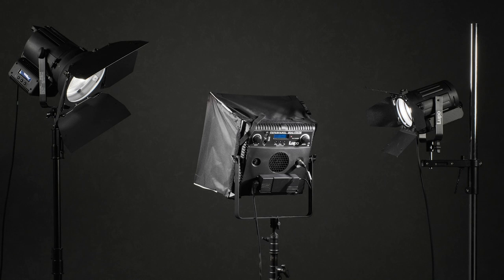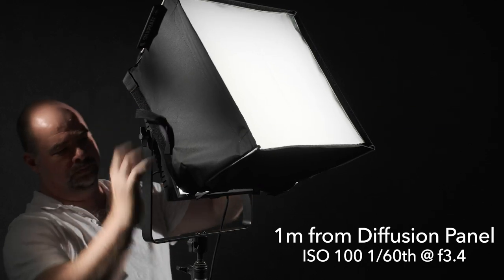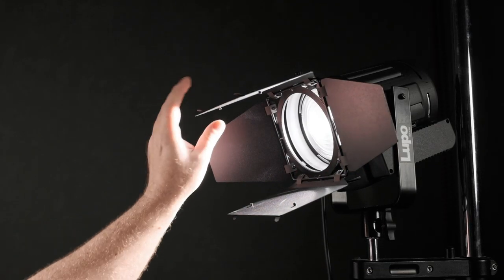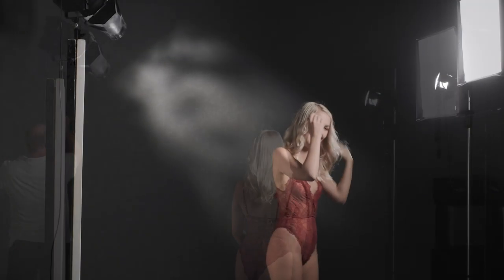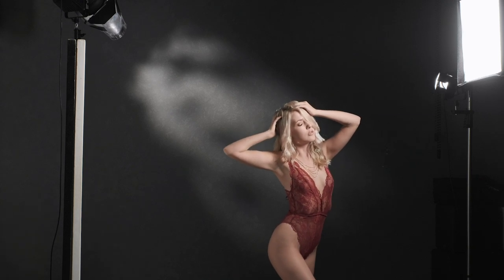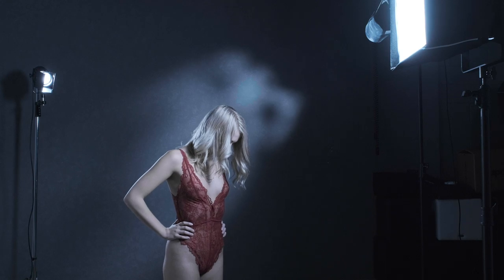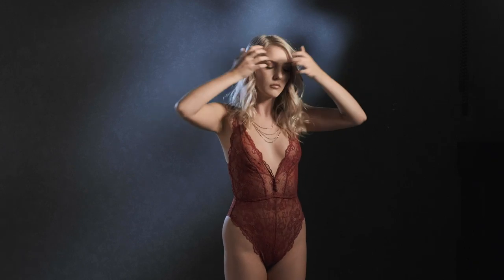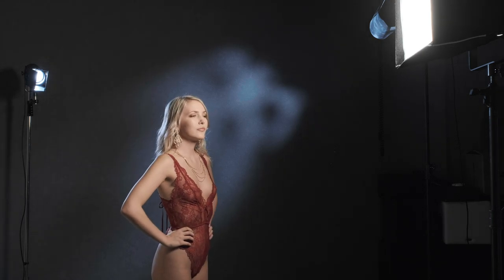Studio Modern Boudoir with Lupo LED Lighting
This was one of my very first shoots using LED lighting by Lupo This is a BTS look at the setup I used for this modern boudoir shoot, along with a very brief overview of the features of the lights.

Lights used are the Lupo Superpanel Dual Color, Lupo Dayled 650 Fresnel and Dayled 2000 Fresnel.

Featured model is the stunning Sylph Sia (@sylphsia)

Fuji X-H1 body with Vertical Power Booster Grip Kit

Fuji X-T2 Body Only

Fuji VPB-XT2 Vertical Power Booster

Fuji XF 56mm f1.2 R

Fuji XF 16-55mm f2.8 R LM WR

Rode Procaster Ultimate Broadcast Bundle

Yamaha MG10XU Mixing Console